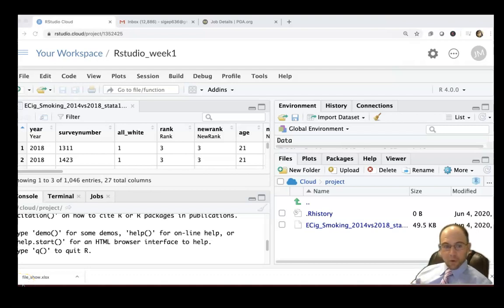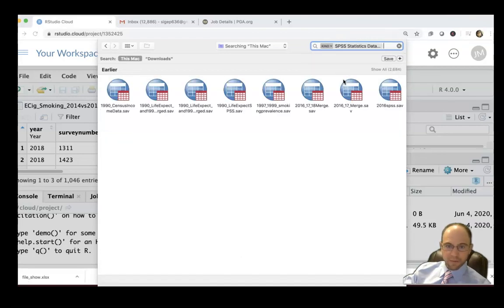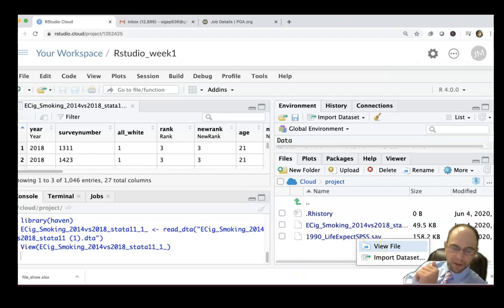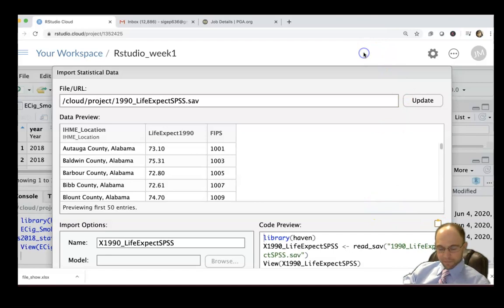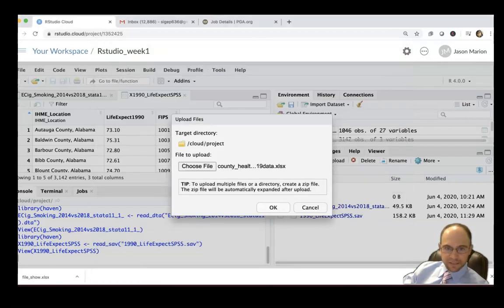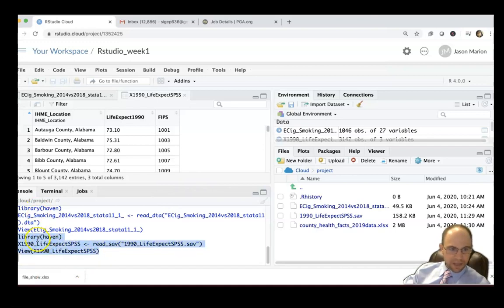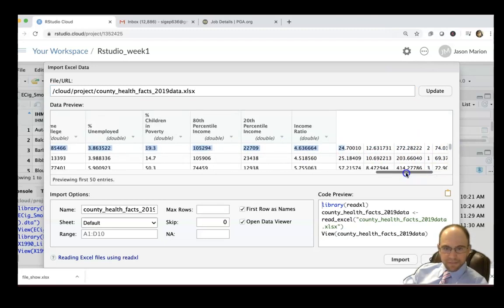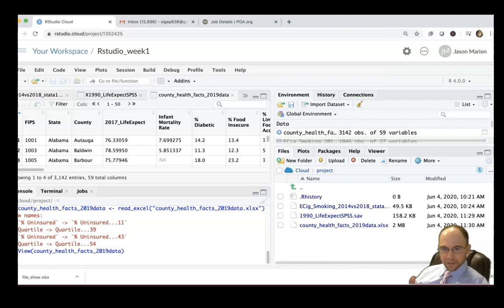R Studio Video 3 - Importing Data into R Studio from SPSS or Excel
The video quickly illustrates the simple approach to bringing in data into R Studio via rstudio.cloud from SPSS (.sav) or Microsoft Excel (.xlsx). Once imported, then data visualization and stat analysis can occur.